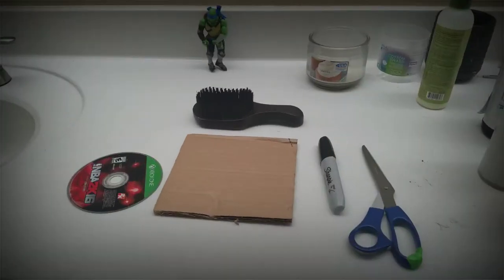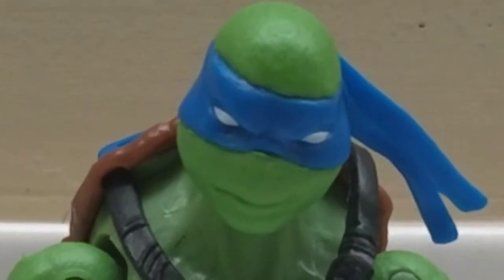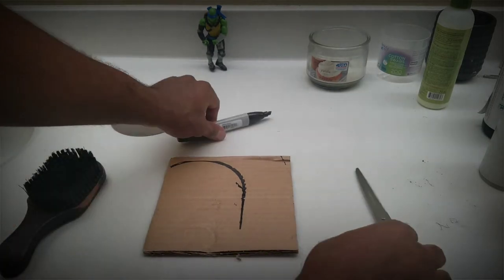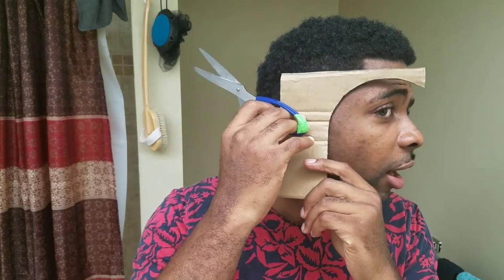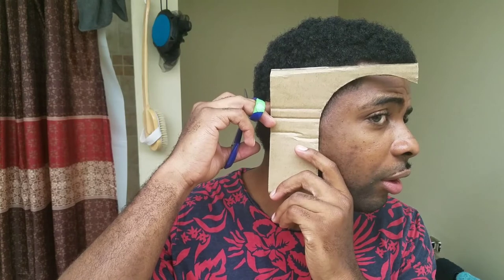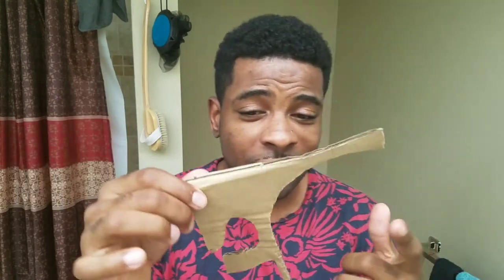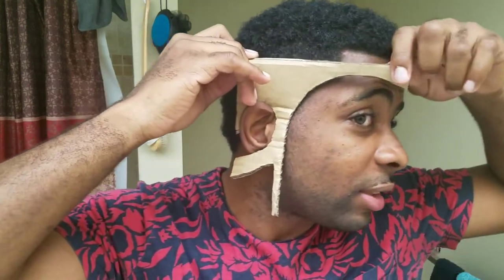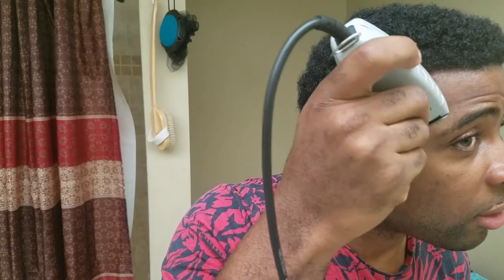Perfect Hairline Challenge Using An NBA 2k Game Disc, A Card Board Box, And A Sharpie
Please watch this video more people need to hear this message --~--
Today im going to attempt to give myself a shape up using some household items. Can I do it or will it make the Fail blog.